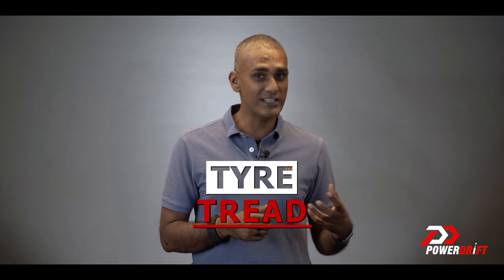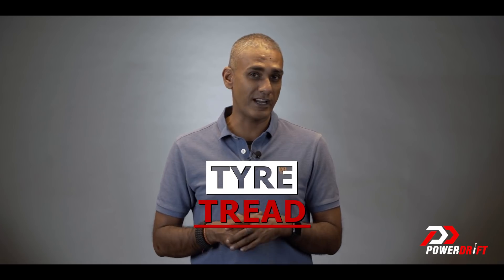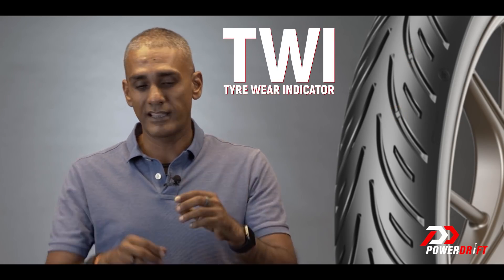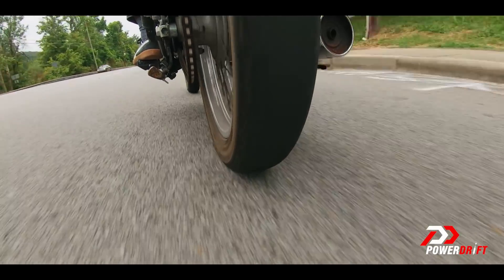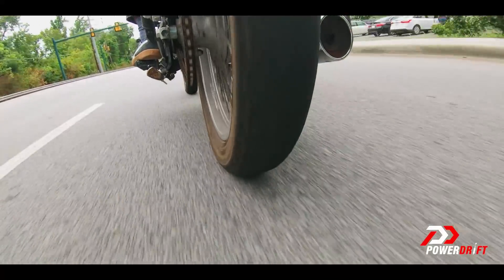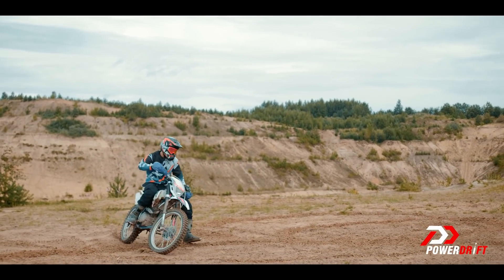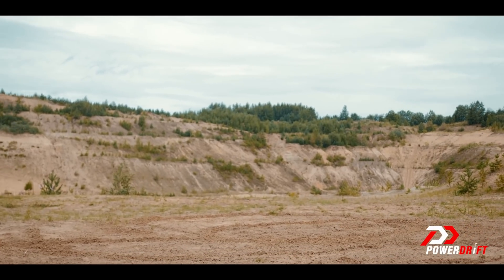PD Simplified | Tyre Tread: What Is It For?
Tread is the part of your tyre's rubber that is in contact with the road. Its primary job is to eliminate water between the tyre and the road. This helps you keep control of your vehicle once the road is wet. Tyres with more tread are designed to be grippier on wet surfaces. And worn-out tread means that in the wet, the tyre can no longer help you brake, accelerate or steer your car or motorcycle. Which is why tyre treads are super important for everyday road use. Shumi simplifies all the things you need to know about tyre tread, and how to keep an eye on their wear.